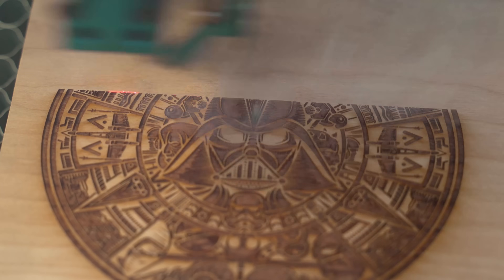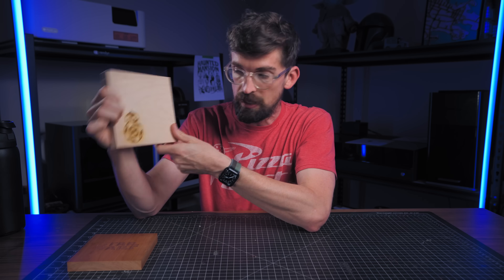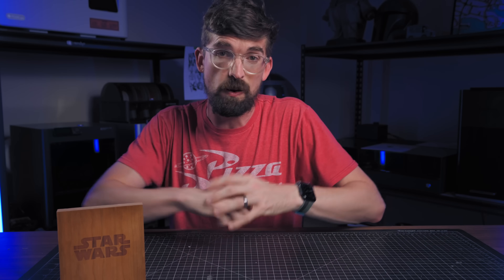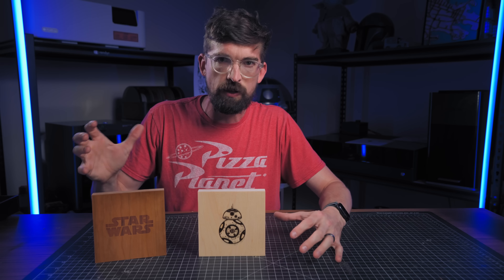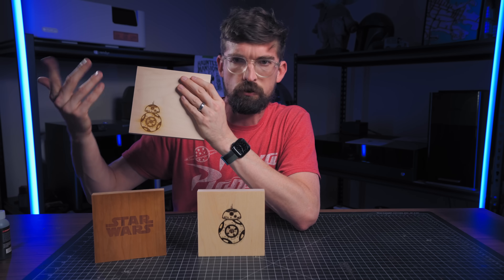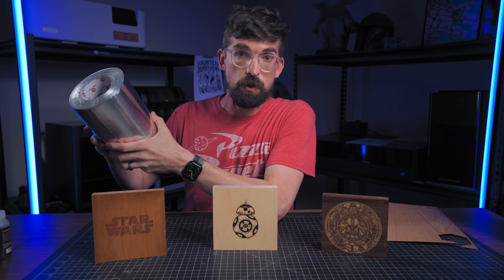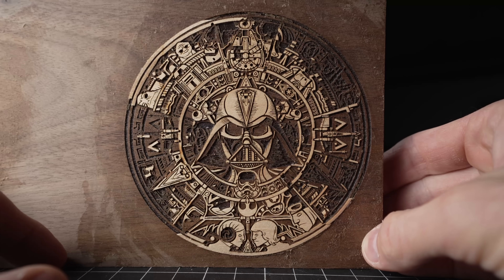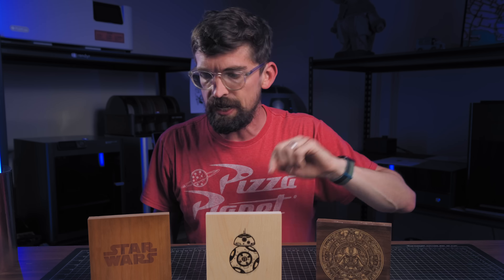3 Levels of Laser Engraving - Beginner to PRO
Engraving on wood is one the most common things you can do with a laser.  Let's look at three different ways to do include one I had never tried before!

Resources
Thunder Bolt
Wooden Veneers
Aluminum Tape
Rubber Roller

00:00 - Intro
00:21 - Level 1-Solid Engrave
00:40 - No Air Assist
02:13 - Vector Outline at the End
02:45 - The Best Wood to Use
03:16 - Wood Grain Direction
04:26 - Level 2 -Fill Engrave
05:14 - Liquid Bleeding
06:16 - Color Fills
07:10 - Wood Charring
07:51 - Level 3-Reverse Inlay
10:53 - Mirror Your Image
11:18 - Enough Depth
11:45 - Registration Marks
12:29 - Bonus Tip